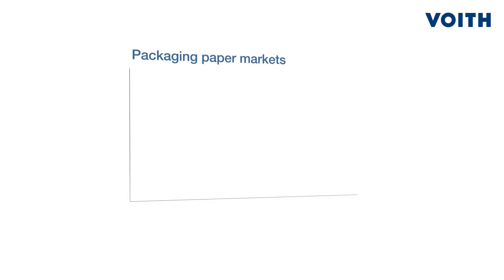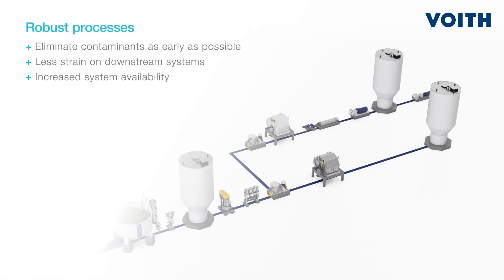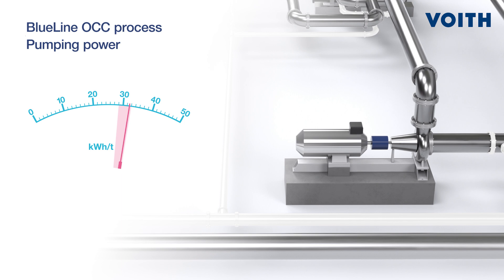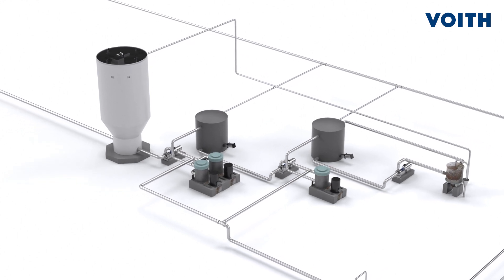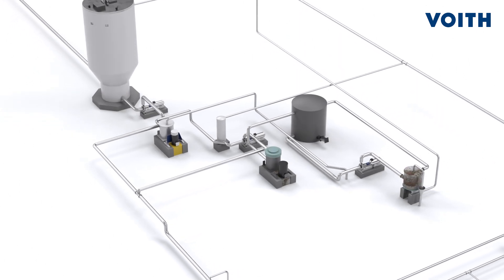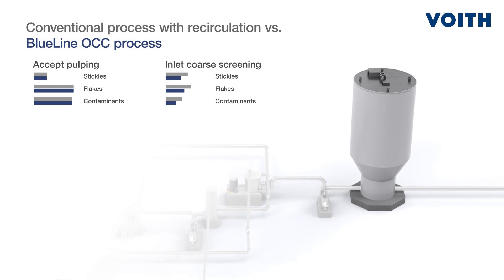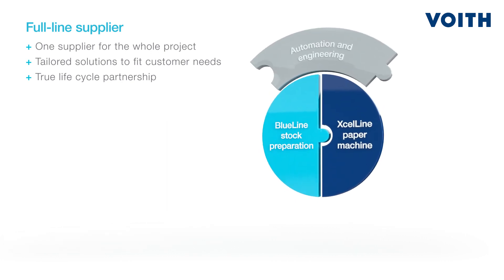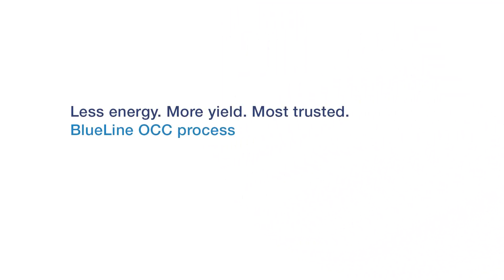Voith Papermaking - Stock Preparation - BlueLine OCC process (EN)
With more than 70 000 OCC system components sold and more than 85 installed OCC complete systems worldwide, Voith is the leading specialist for stock preparation. Voith’s extensive product and process know-how in the field of OCC is unique in the industry. It allows paper manufacturers to optimize their entire recovered paper stock preparation by maximizing both efficiency and quality.